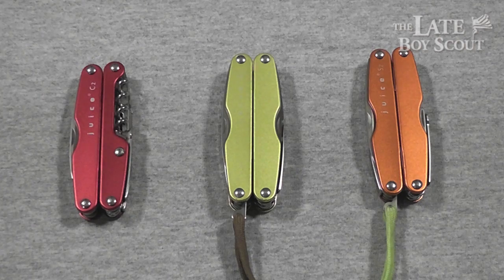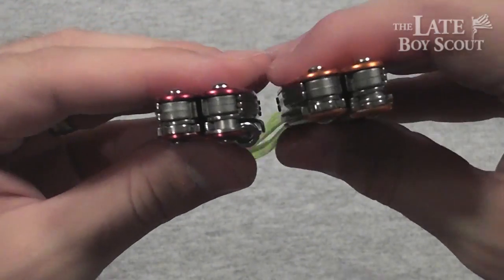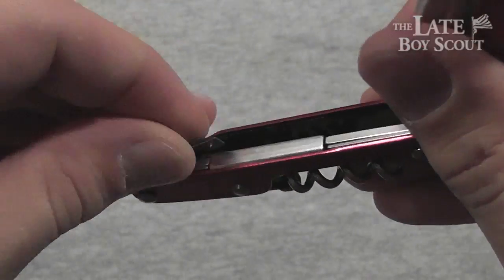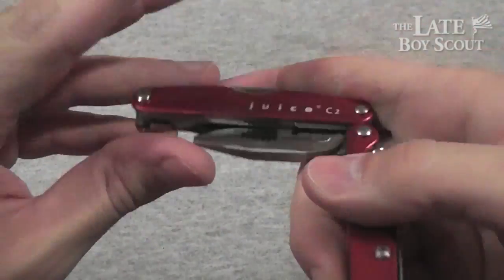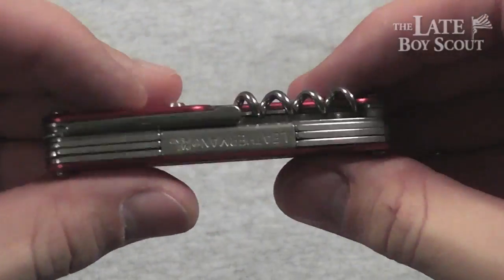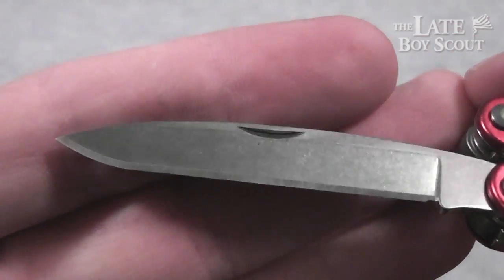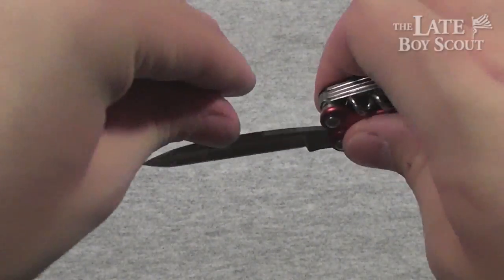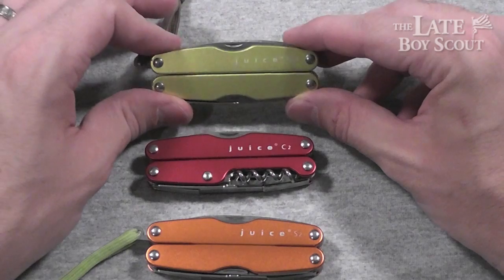Leatherman Juice C2: Multi-tool Review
Another fantastic member of the Juice line-up is the Leatherman Juice C2. With nearly the same tool-set as the Juice S2 (possessing a corkscrew instead of scissors), this quality, pocket multi-tool can take on a wide variety of daily tasks. With gorgeous Inferno-Red aluminum handle scales, you may want to pick it up just for it's good looks!